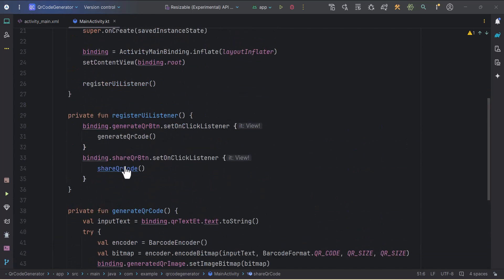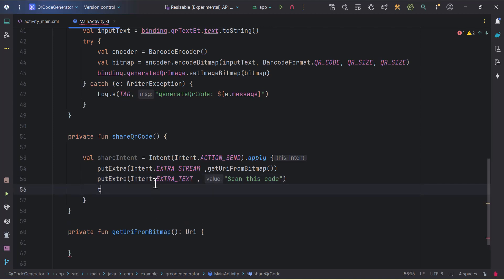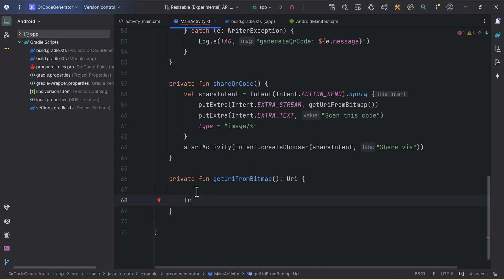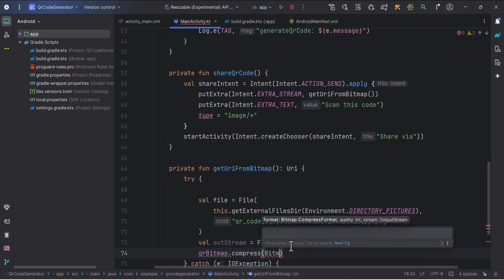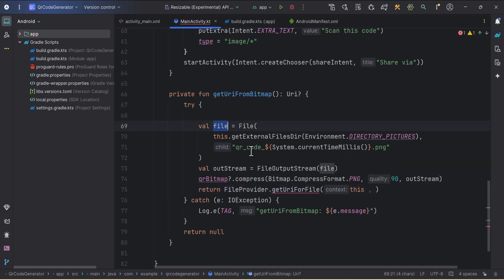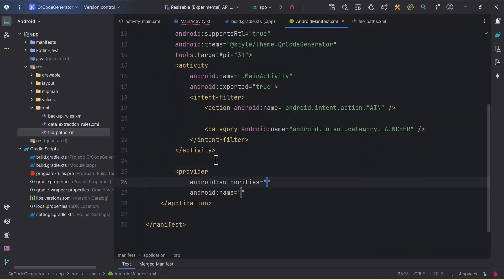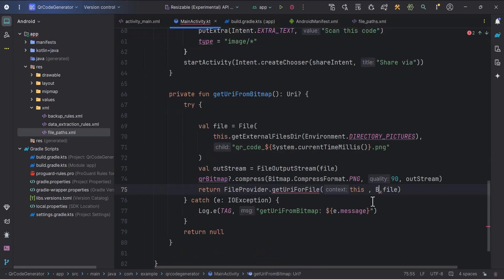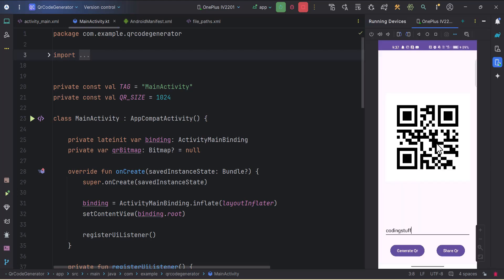How to Share Generated QR CODE To Other Applications | 2024 QR Generator | Android Tutorial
Hello everyone, In this video we gonna learn how to share generated qr code on whatsapp , instagram ,etc with content provider.